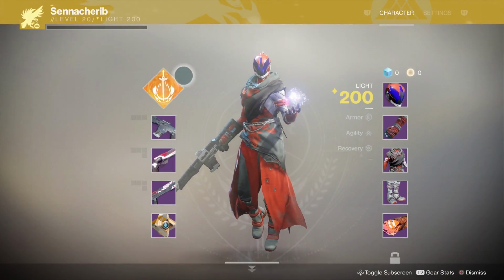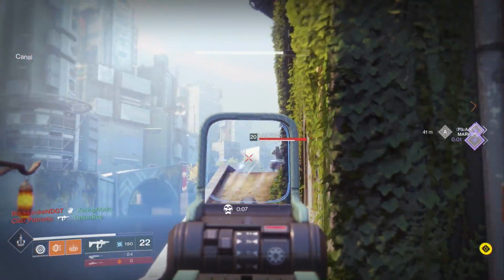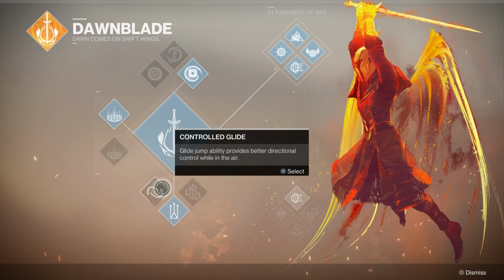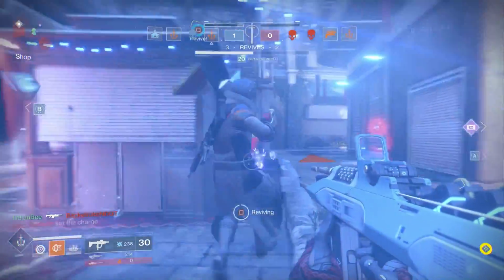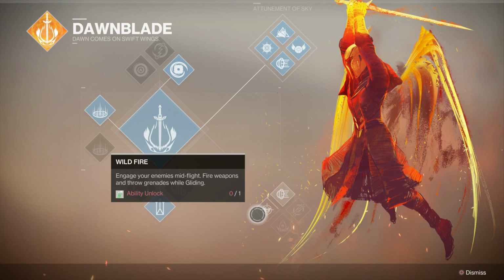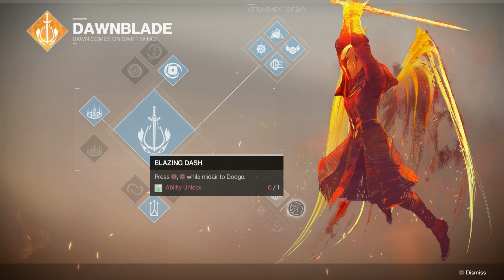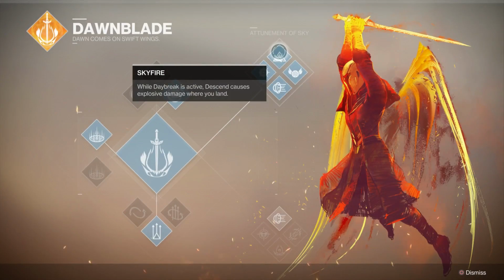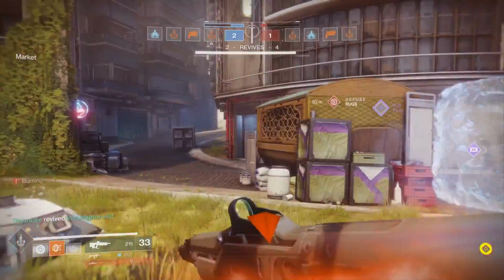Dawnblade - New Warlock Subclass Overview (Guide and Impressions)